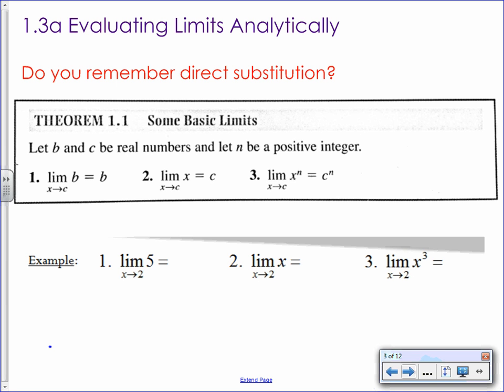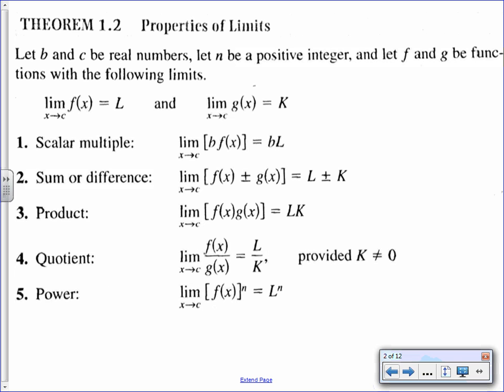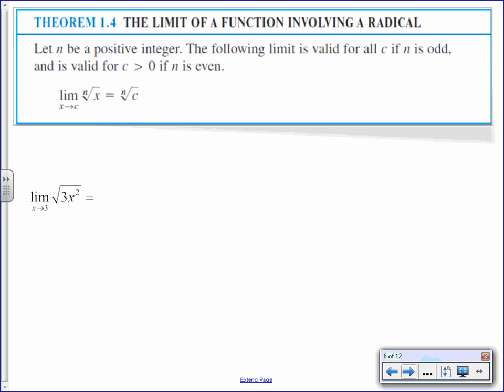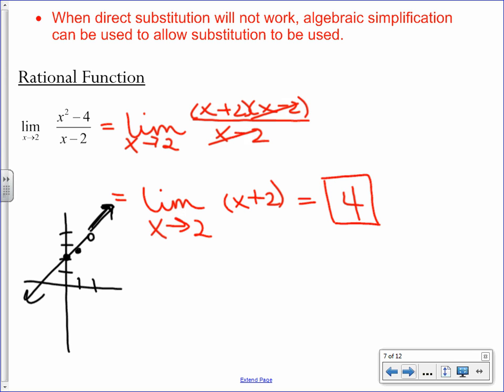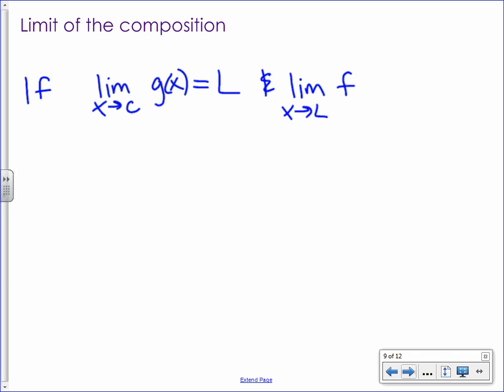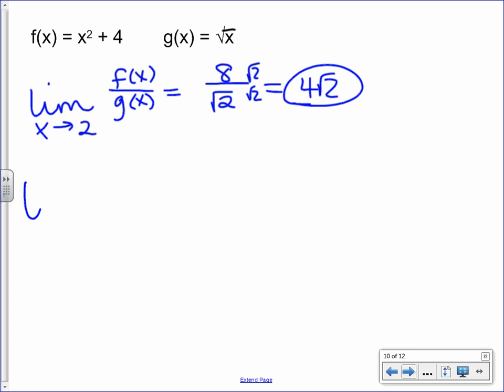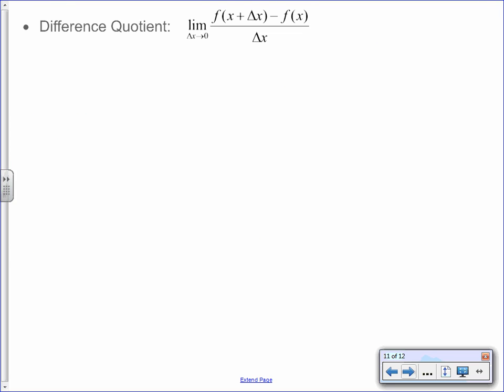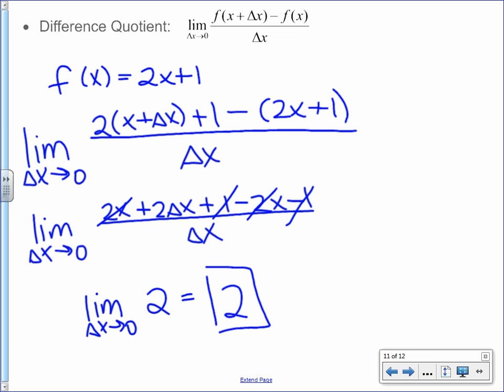1.3a AP Calc AB Notes